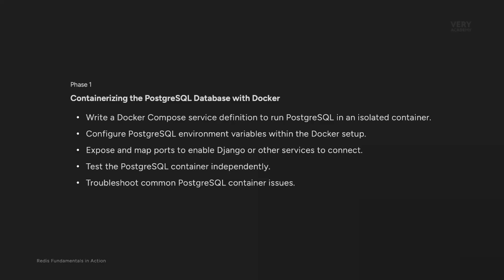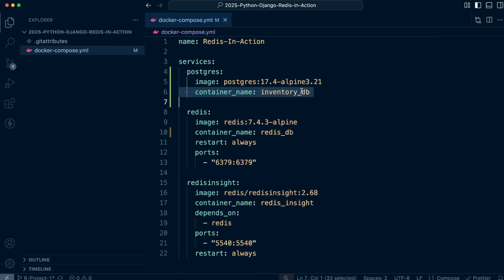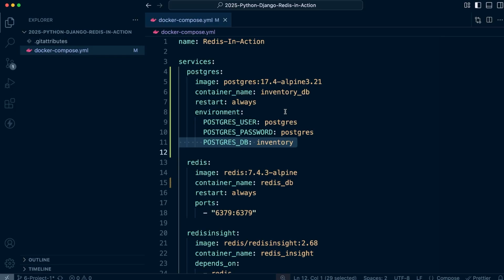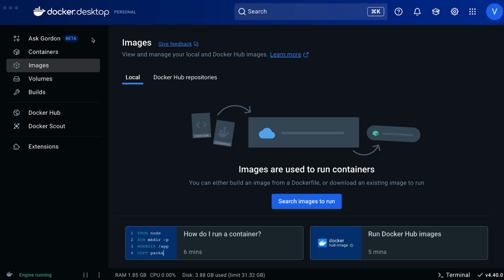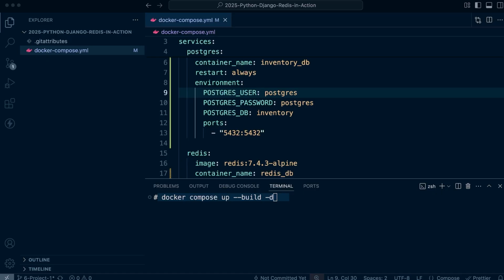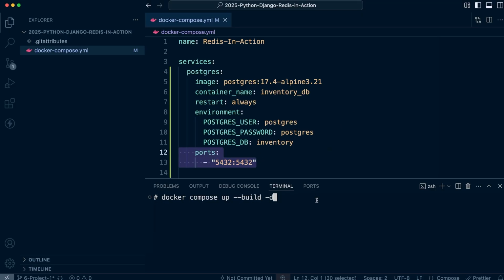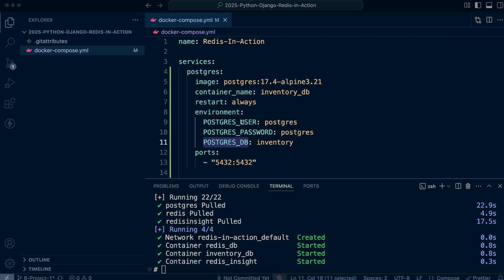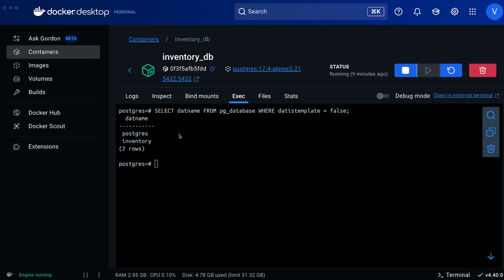Redis Project: Session-Based Cart | Project Overview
Project 1: Fast Session Storage for Web Applications. Session-Based Cart. Project Overview: What You'll Build.